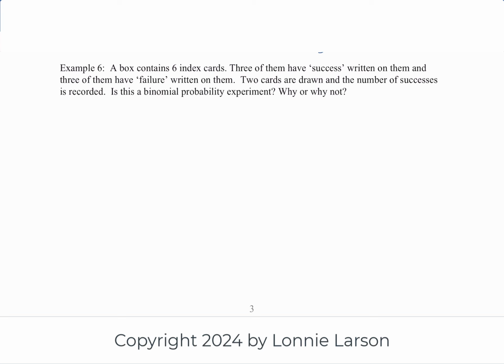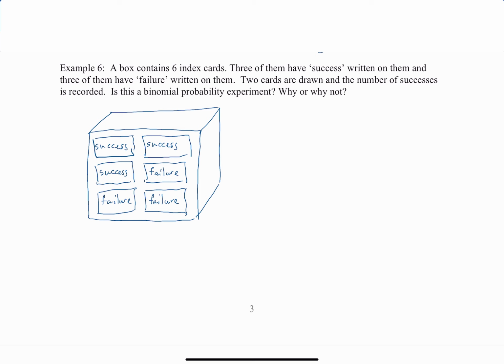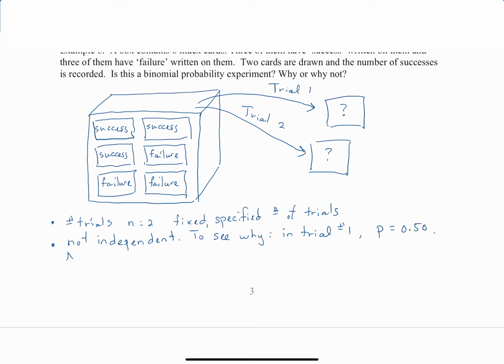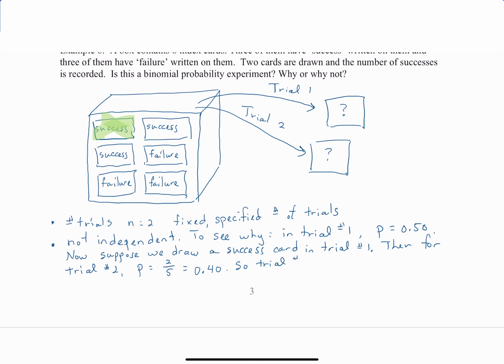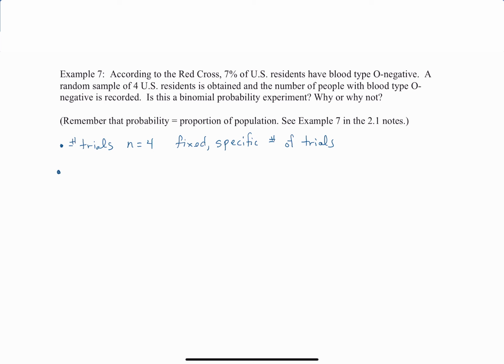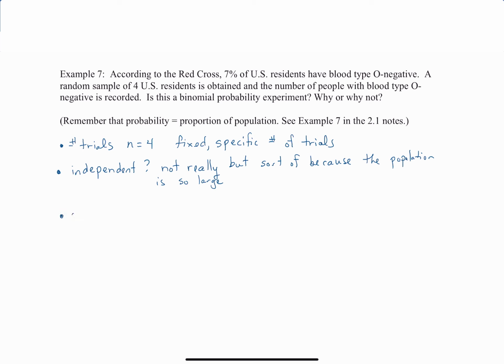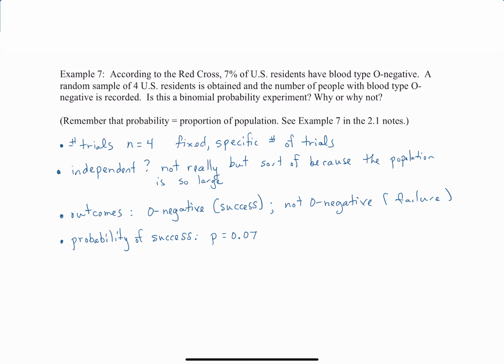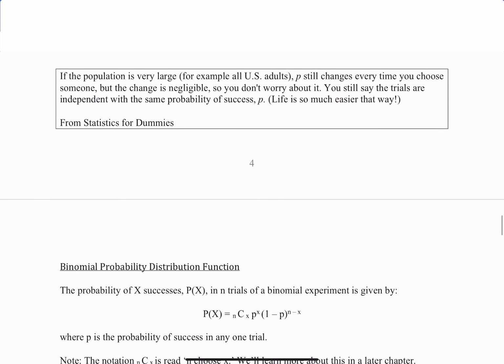Stat 300 2.2 Part 4